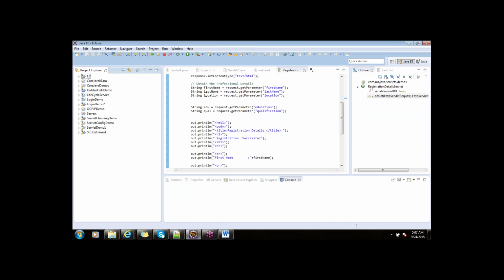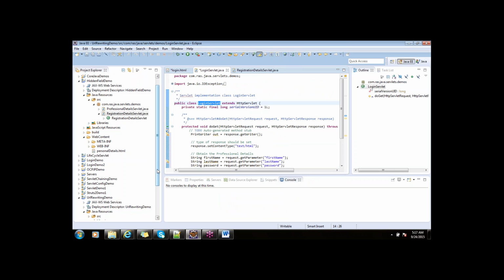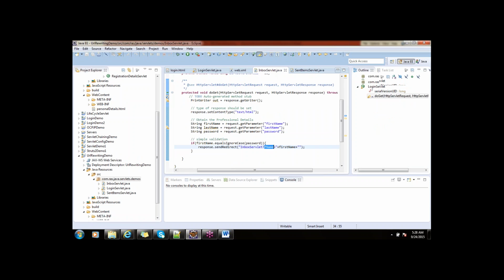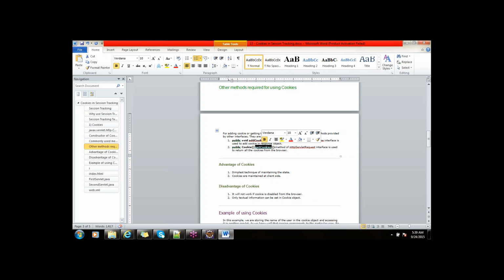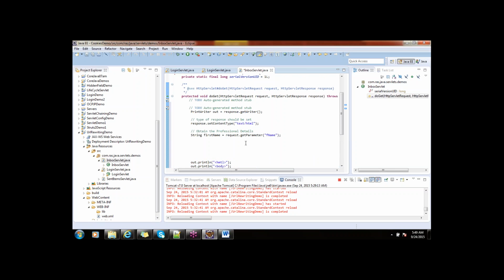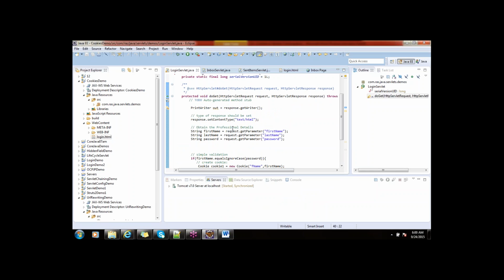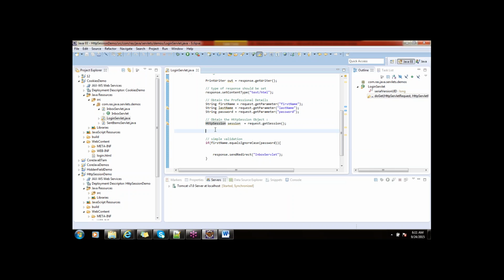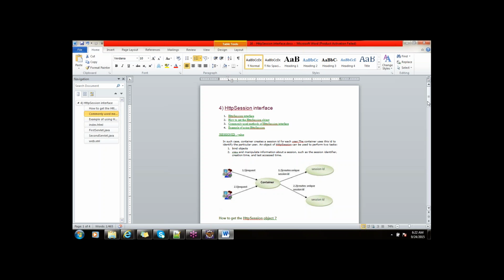Java Web Programming : Servlets - Part 8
Session Managements Techniques - URL Rewriting - Cookies - Http Session Object example.